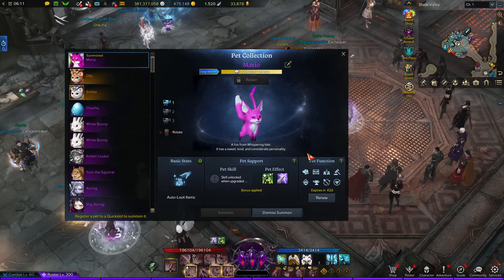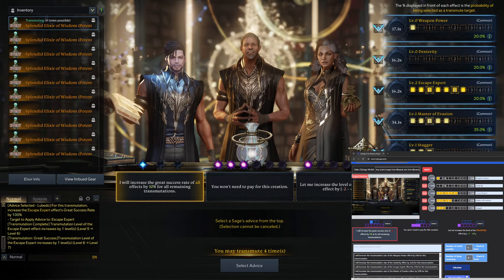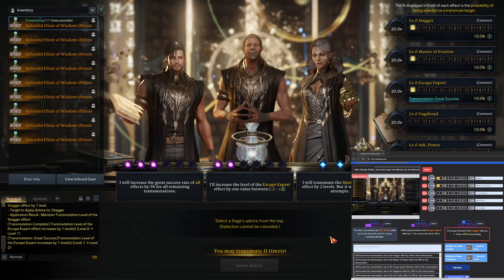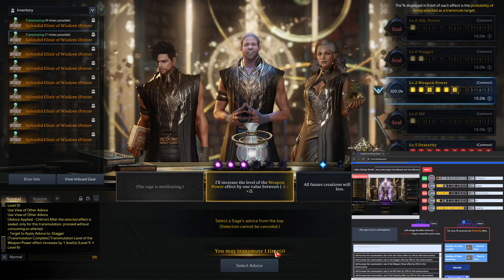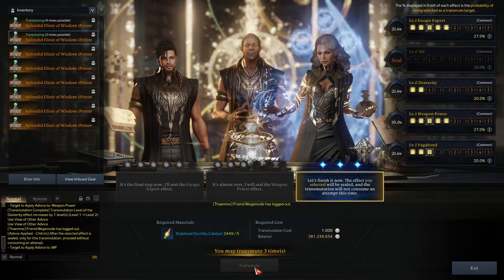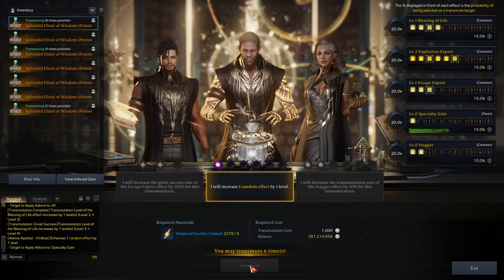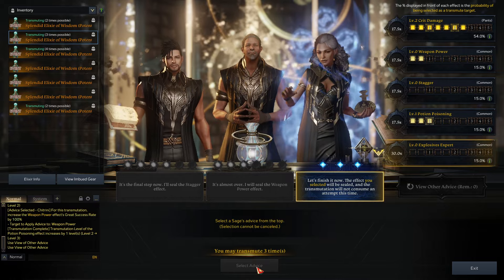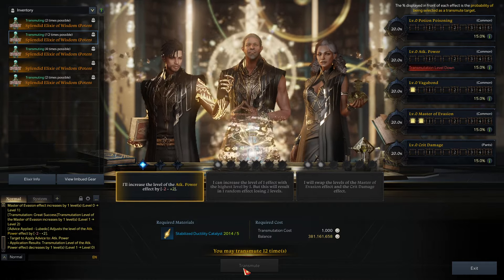do we finish the se's 40 set in this video - journey to 40 set (part 4/4) | Lost Ark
THIS WAS RECORDED BEFORE THE ELIXIR FIX, I STAGGER THESE VIDEOS OUT I HAVE A FEW MORE OLD ONES RECORDED ON SH AND THEN THEY'RE ALL POSTED PLS NO CONFUSE

the worst system in the game is back for some more feat 3 hours of my life ill never get back

cutting legendary elixirs and hoping ill get 40 set within the free ones that i have

•SUPPORT ME DOING THIS FULL TIME BY BECOMING A YOUTUBE MEMBER TODAY